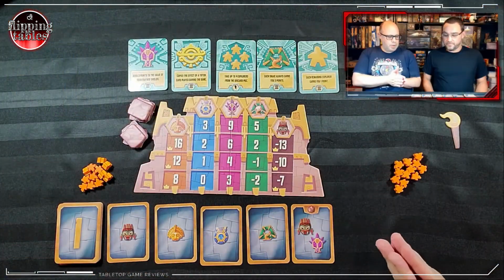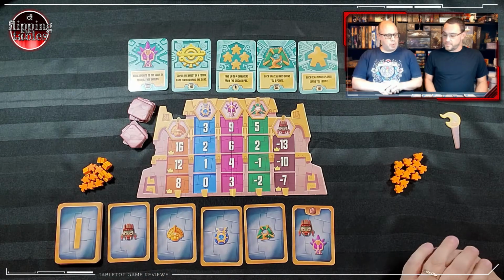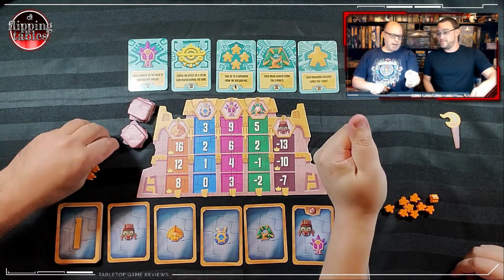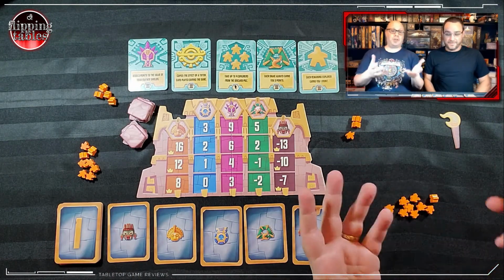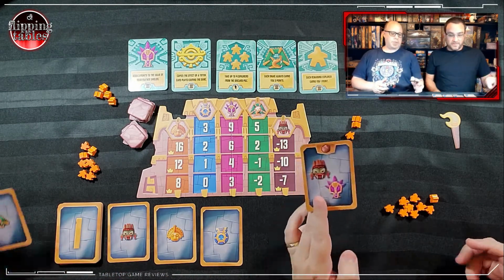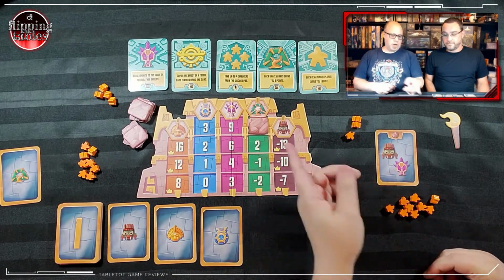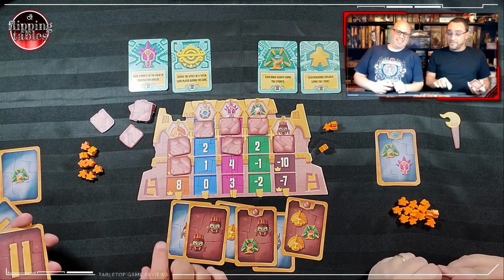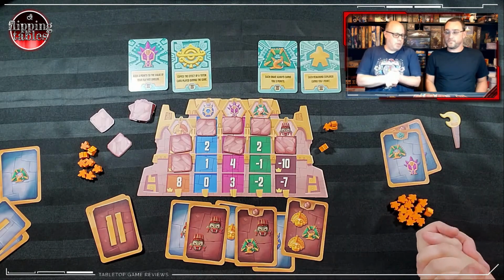Treasures of Cibola from Ankama Games - Board Game Review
Treasures of Cibola from Ankama Games is a 2-4 player game for the whole family.  Take on the role of explorers looking to gather as much treasure from the ancient Mayan temple as you can before it falls to pieces.  Score the most treasure to win!